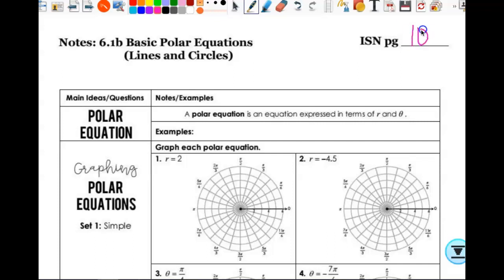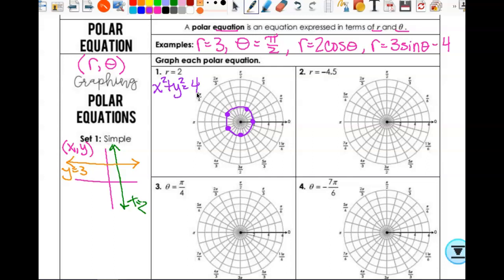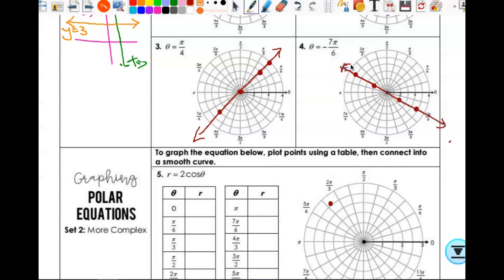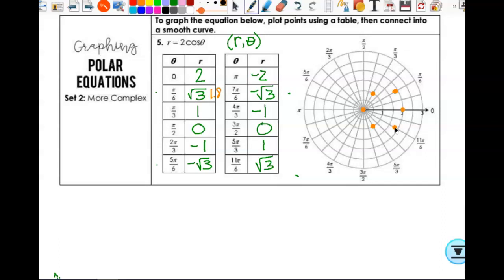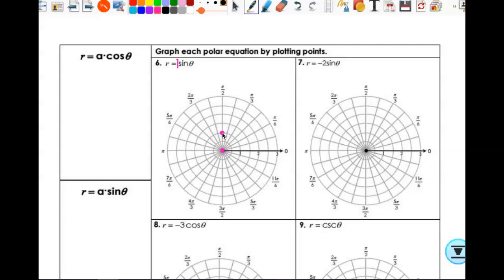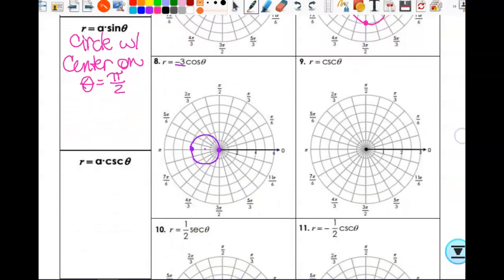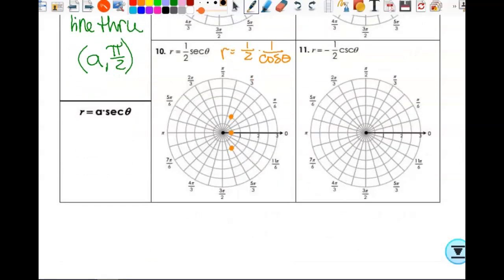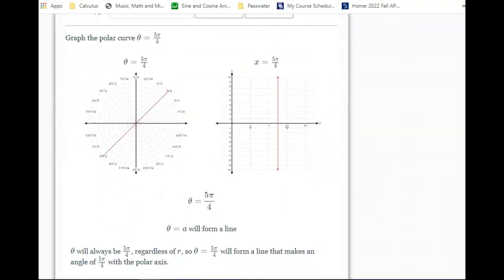6.1b Basic Polar Equations 2223